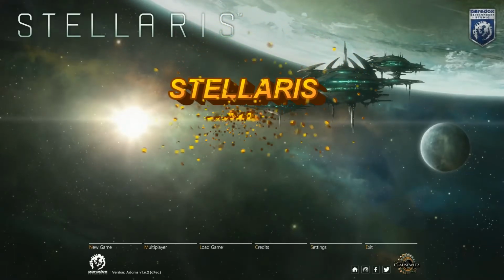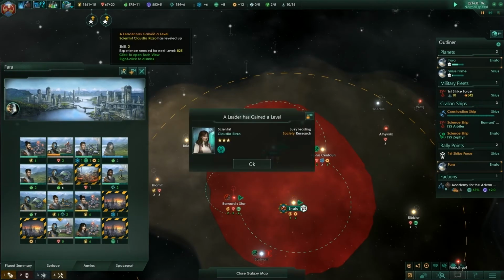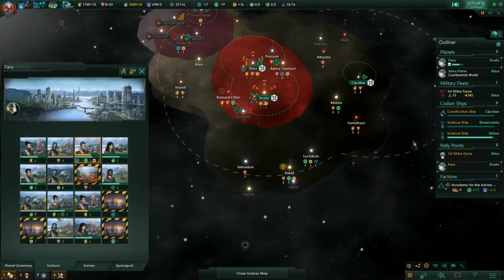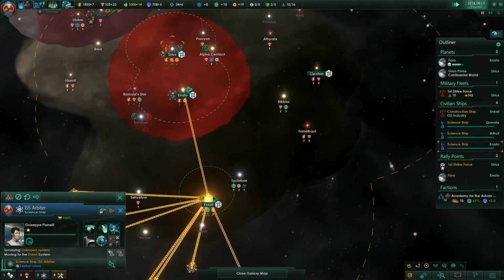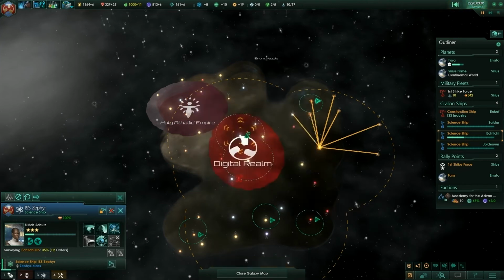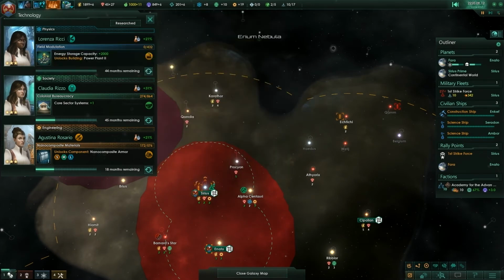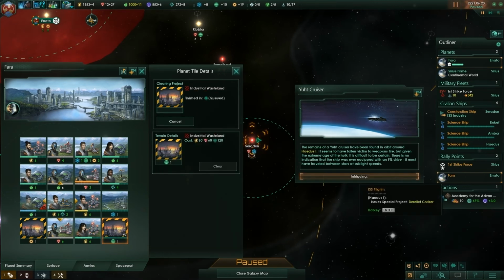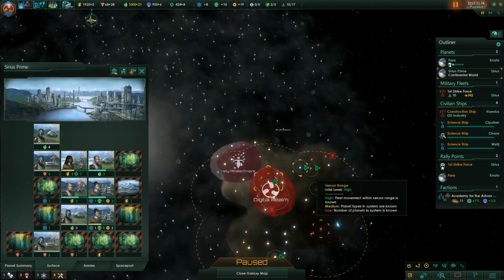Human Empire of 'Digital Realm' - part 04 - First Alien Encounter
Let's play of Stellaris, as the Materialist Humans, aiming for Robotic upgrades and transformation, by Sonelias.
Stellaris is a Paradox Grand Strategy Game (4X), this time in a Sci-Fi setting.